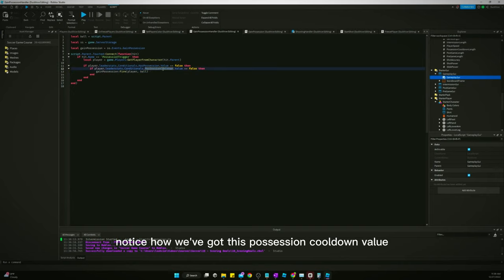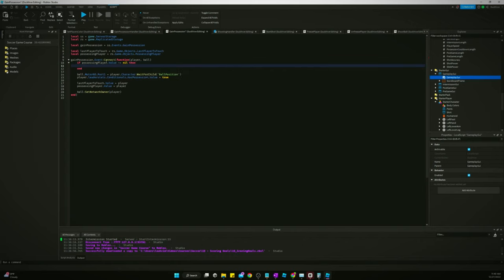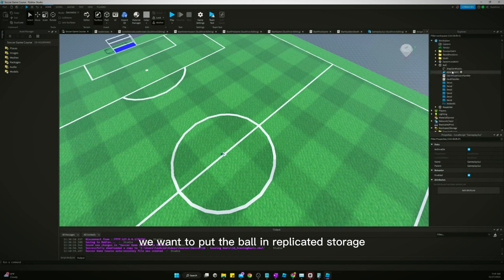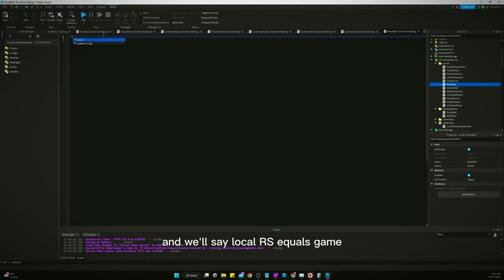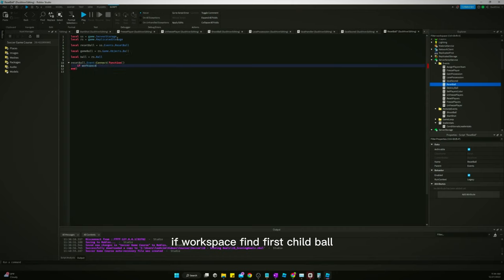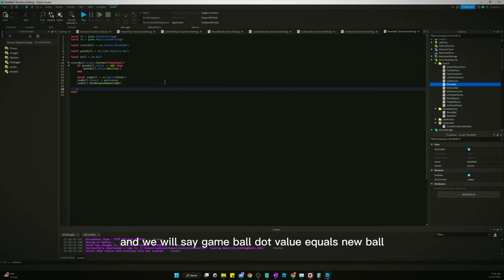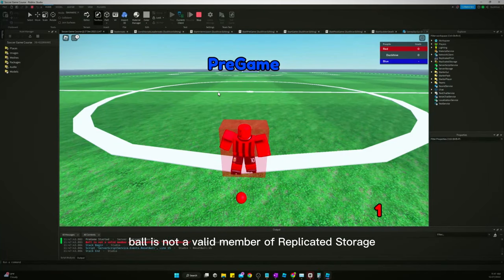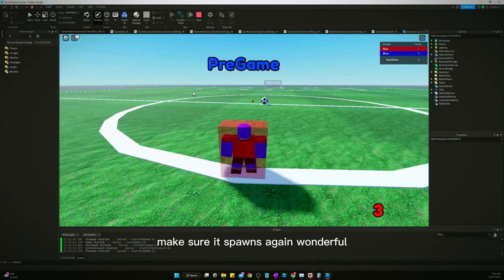How to Make a Soccer Game in Roblox Studio || Part 18 - Resetting Ball